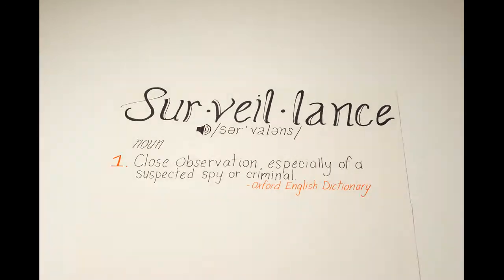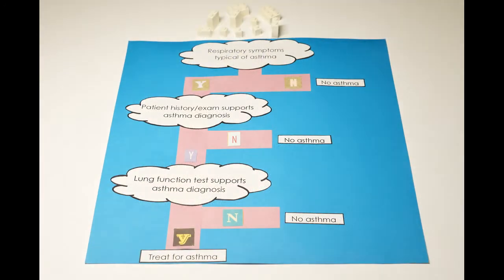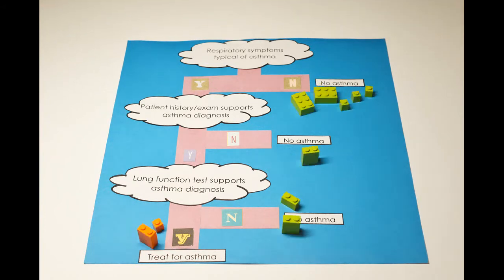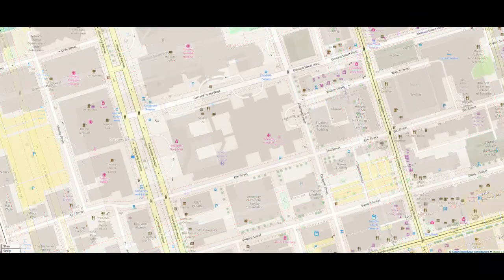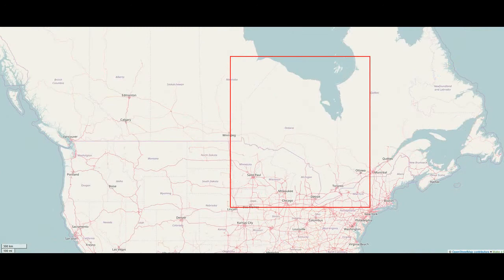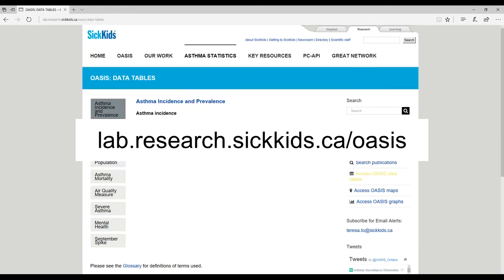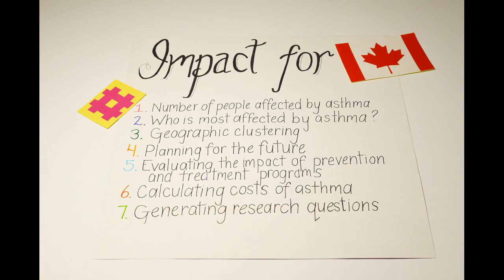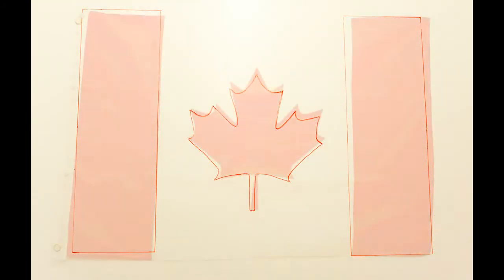Using Surveillance for Asthma Research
Created by Laura Feldman, Dresden Glockler-Lauf and Natasha Grey.

We often associate the term "surveillance" with governments, spies and criminals. But did you know that surveillance is also a tool used to improve the health of populations? In this video, we give an introduction to public health surveillance and describe how it is being used to monitor asthma in the province of Ontario, Canada.

We estimate that this video took 30 hours to produce; we hope you enjoy it!